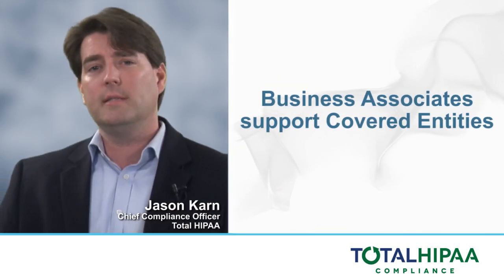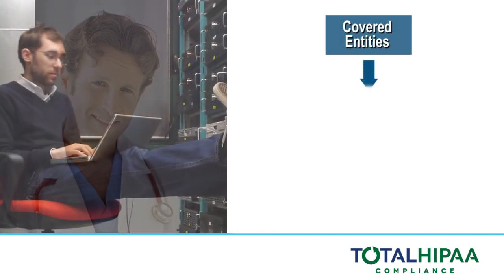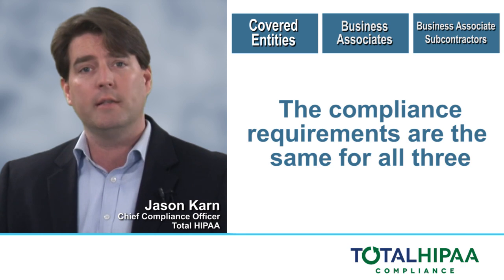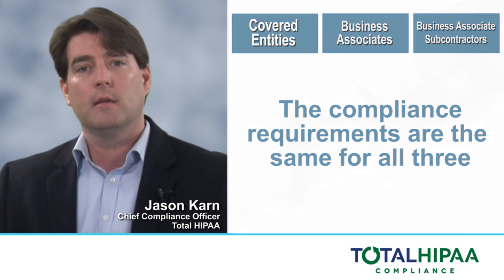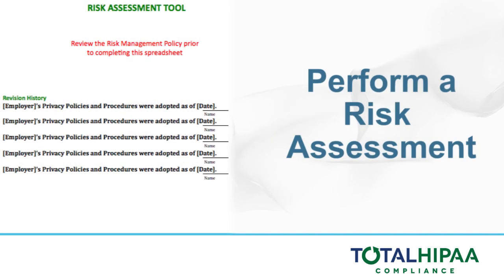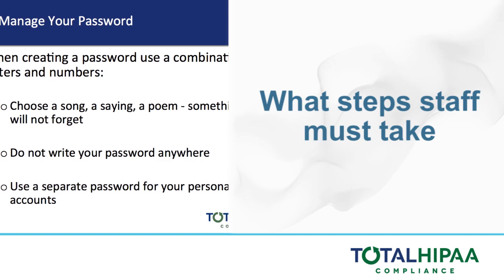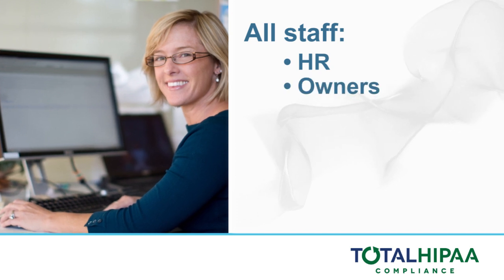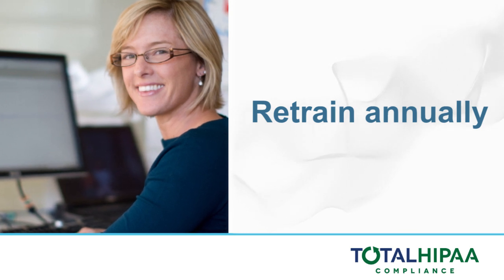HIPAA 101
The Health Insurance Portability and Accountability Act (HIPAA) has become the standard for protecting health information of medical, dental and vison patients, employees covered by a company health plan, and clients of health insurance agents.  This video covers the basic classifications: covered entity, business associates, and business associate subcontractors and gives examples of business that are included in each category. Changes in the law now require all three classifications to meet the same standards of protecting health information. If you are new to HIPAA, HIPAA 101 is a good place to start. Total HIPAA’s chief compliance officer, Jason Karn, leads you through this introduction.